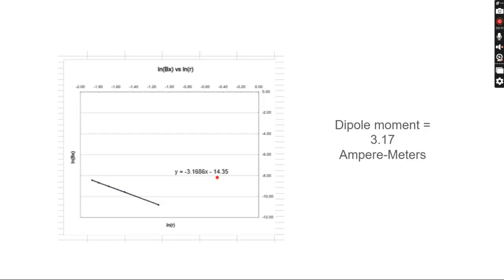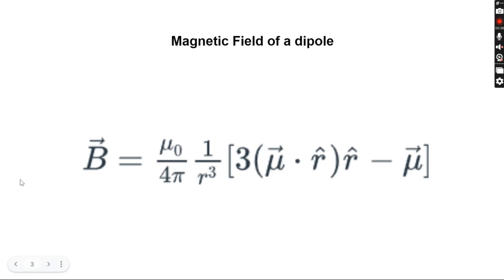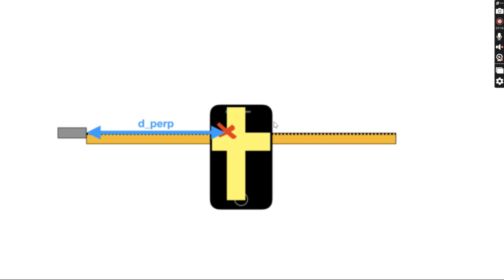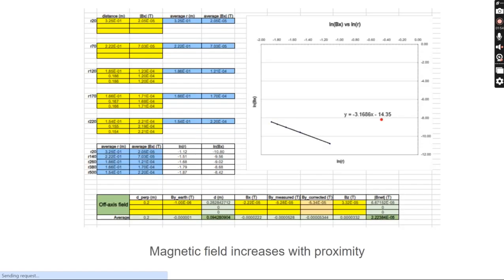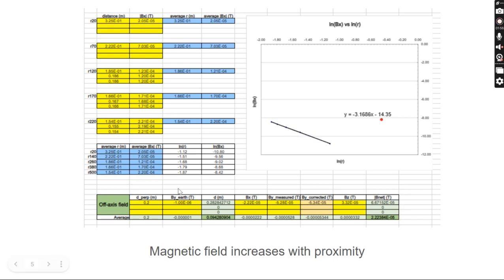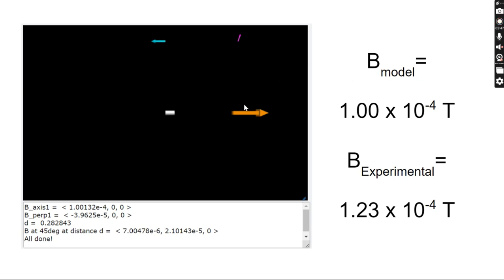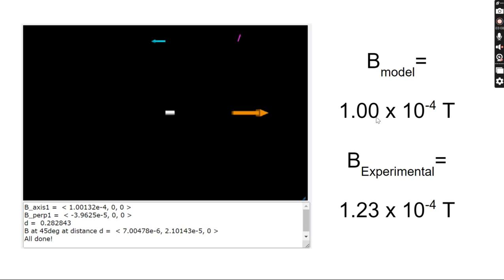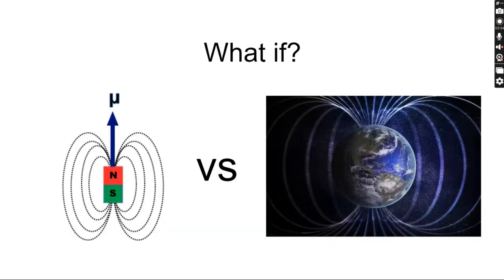Physics 2 Lab 3